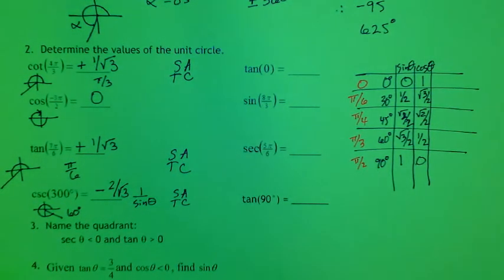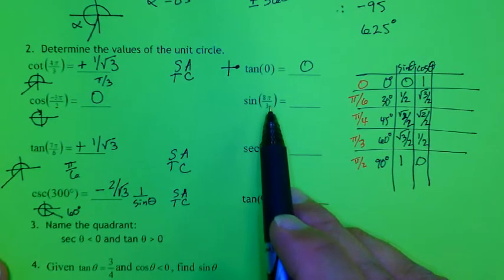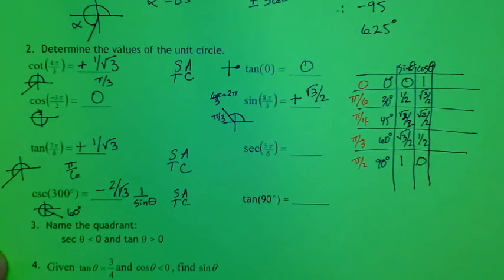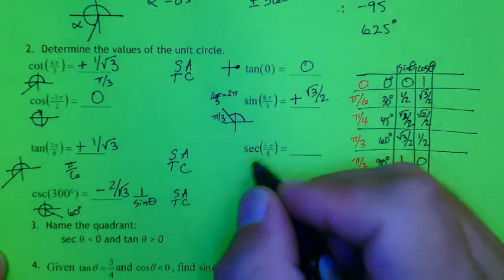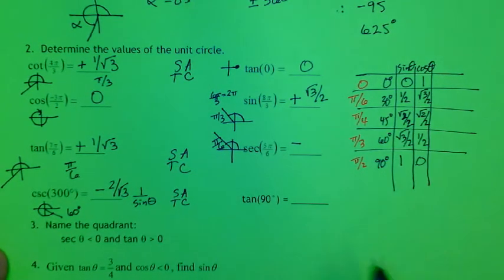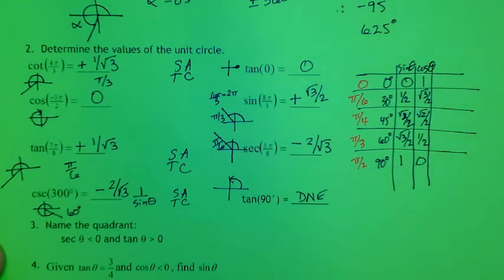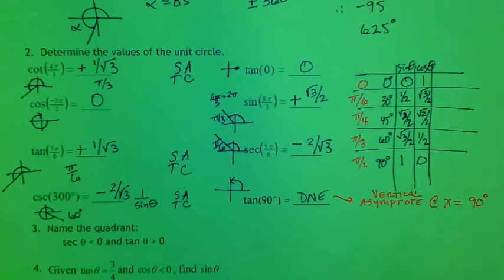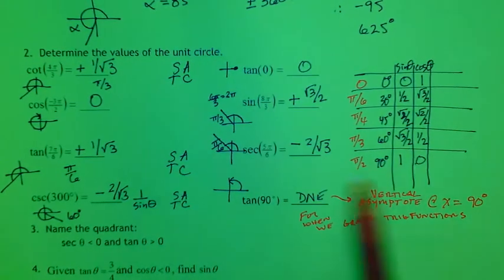U5D6 V3 Using Unit Circle Too